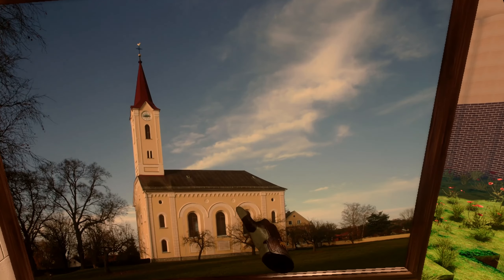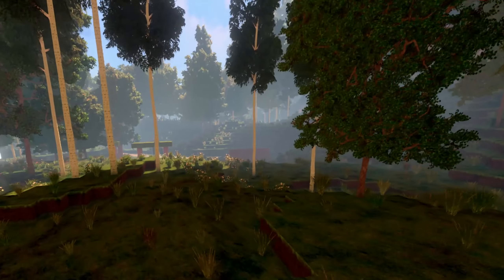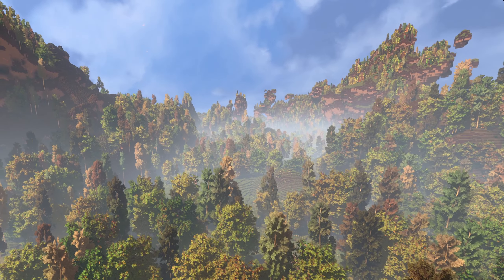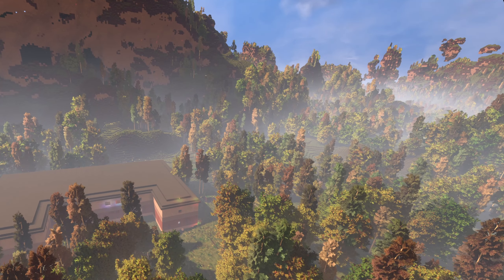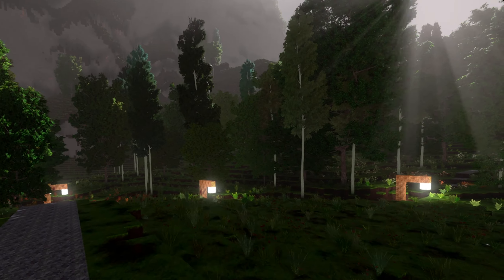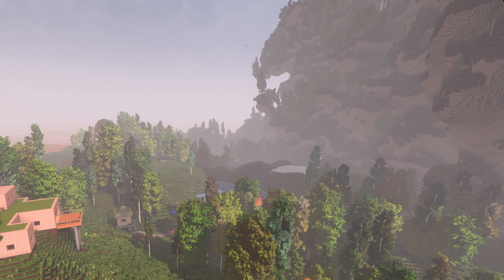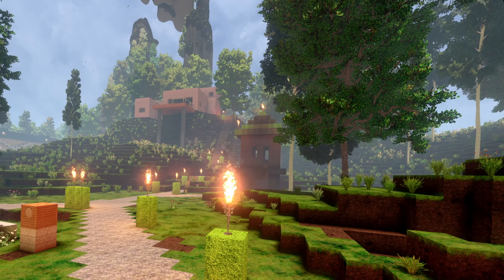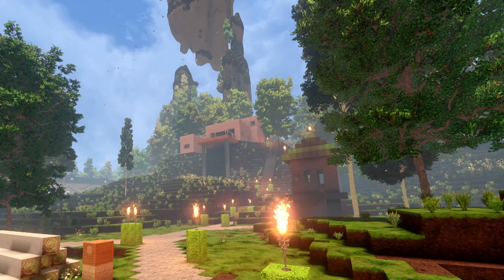cyubeVR // English // Let's Play #158 ~ The groundwork for a trainstation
My next project will be a train station. I need to find a good location for it.